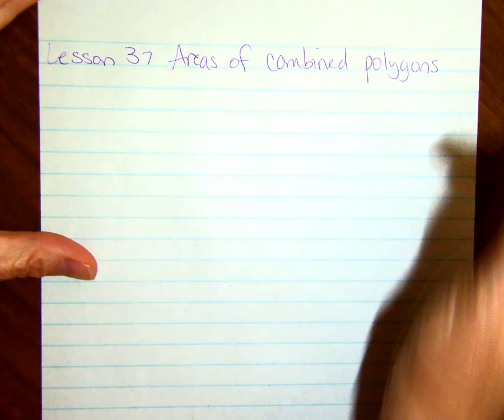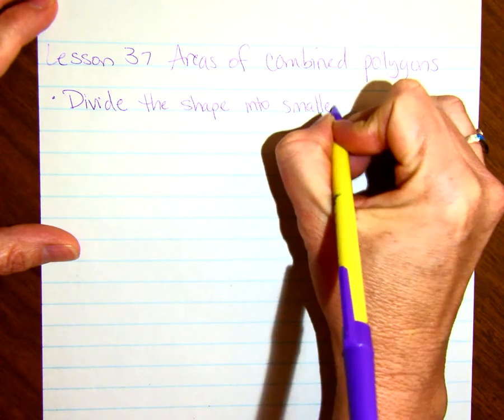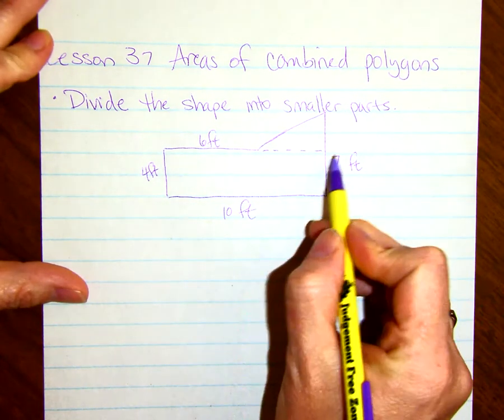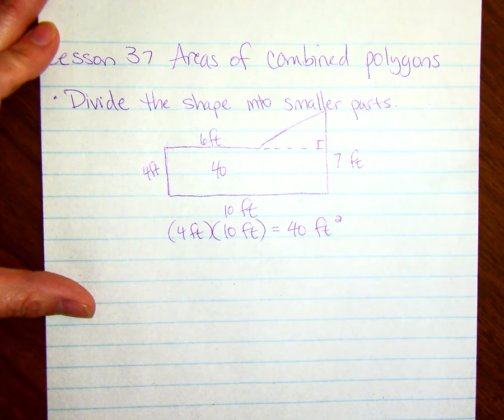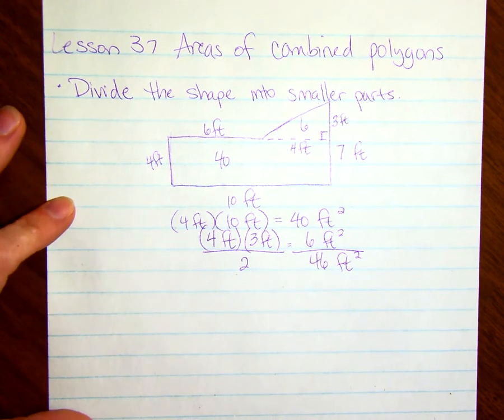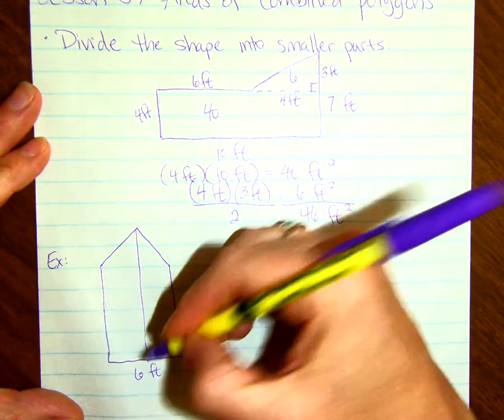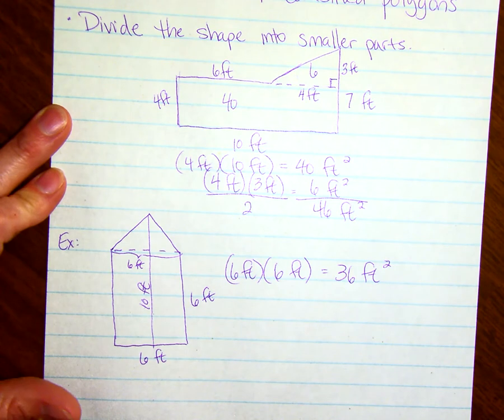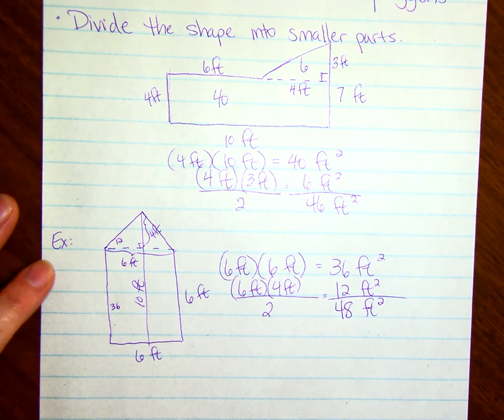Areas of Combined Polygons